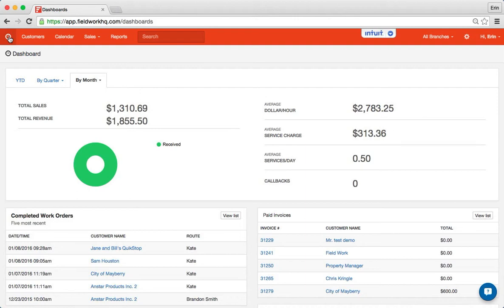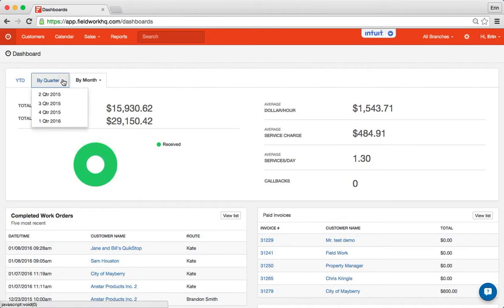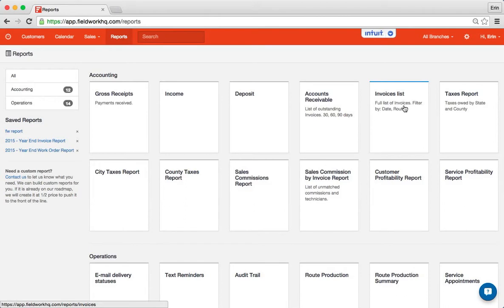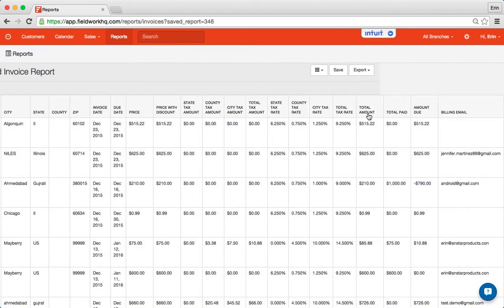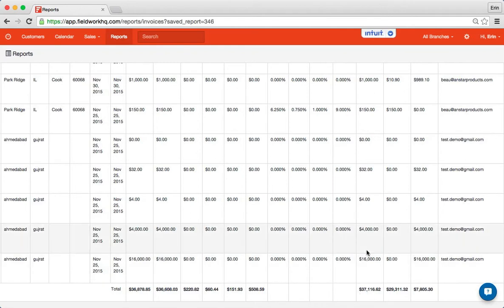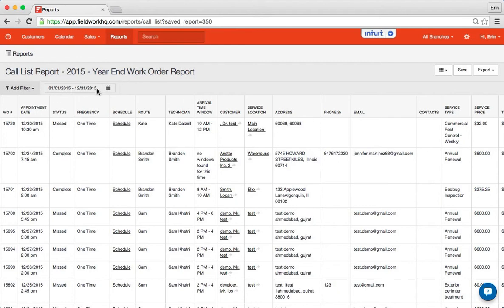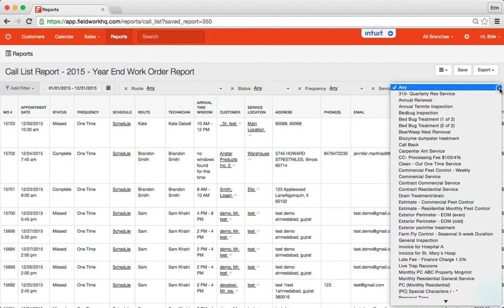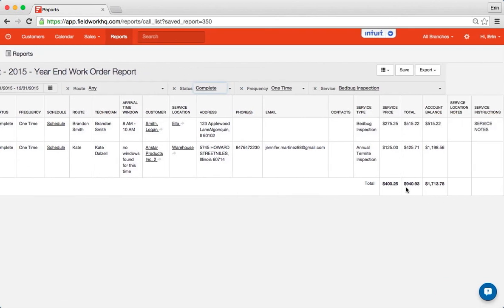Dashboard Update & Year End Report Totals